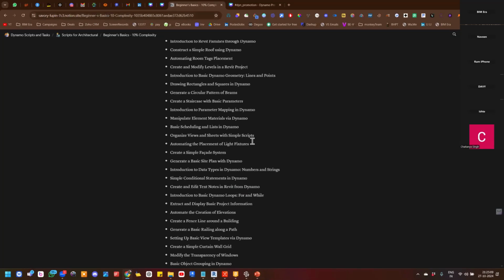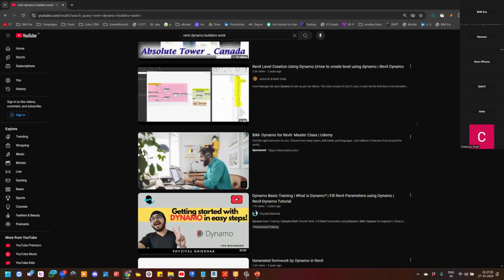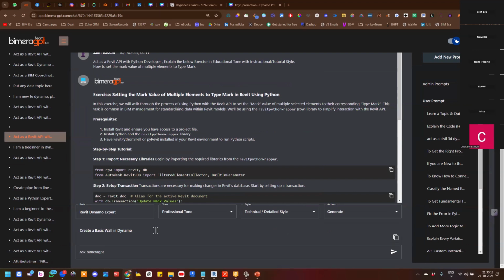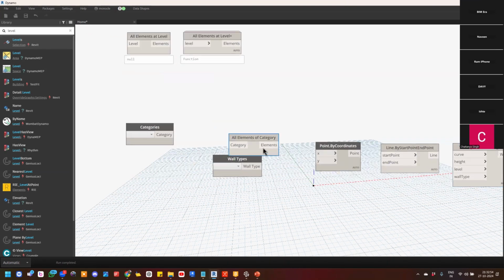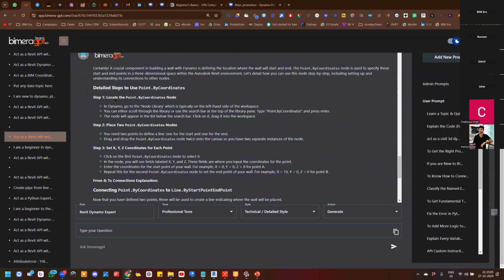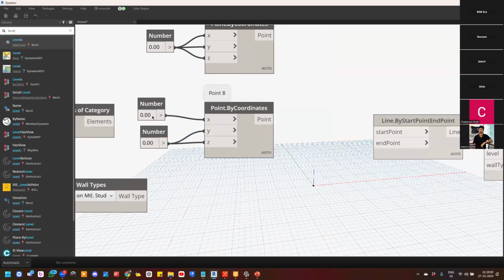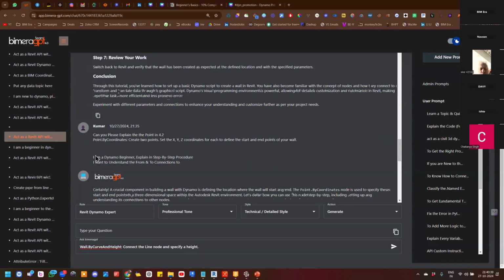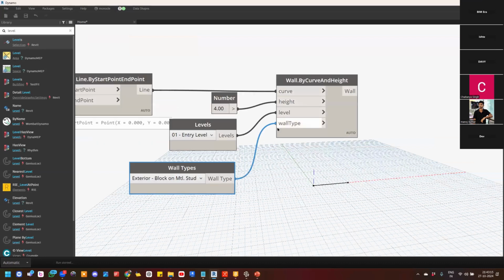Writing a Dynamo Script using ChatGPT in 5 Mins